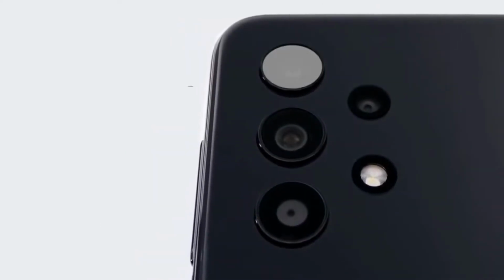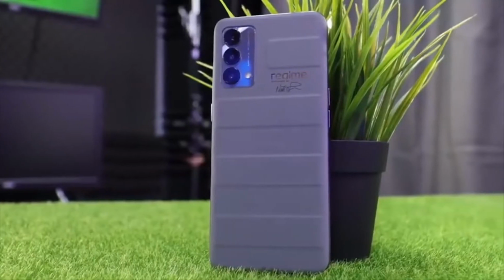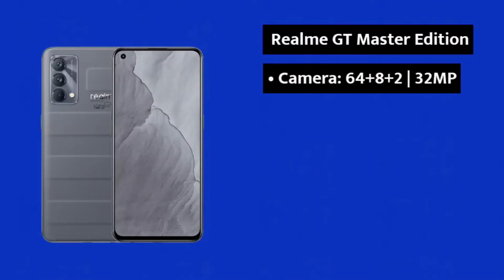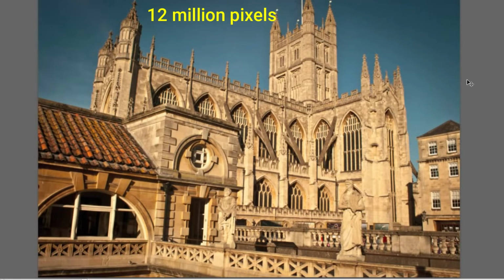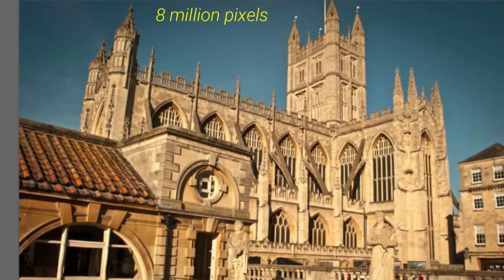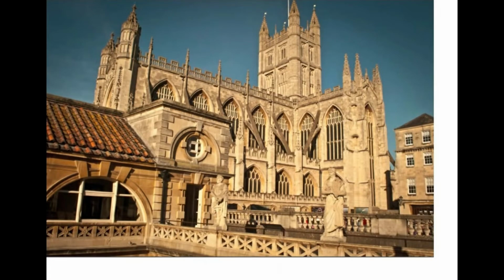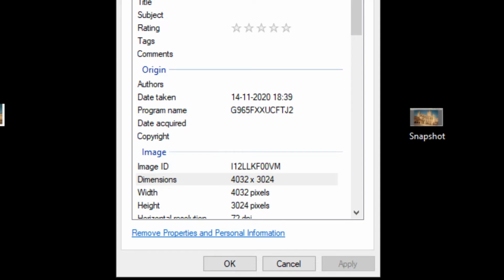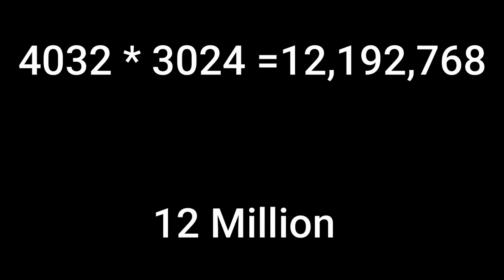What is Megapixel in cameras. How apple 12 MP camera clicks better images than 64 MP camera.